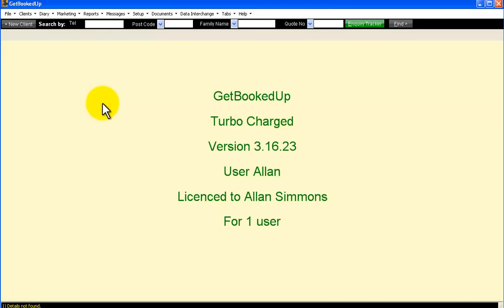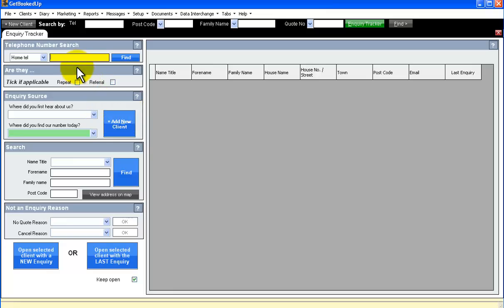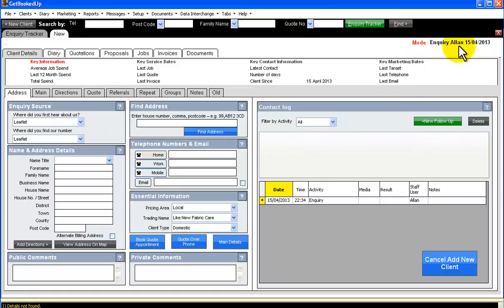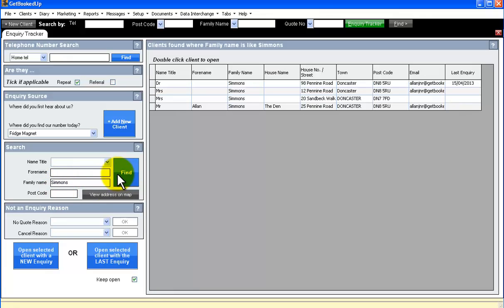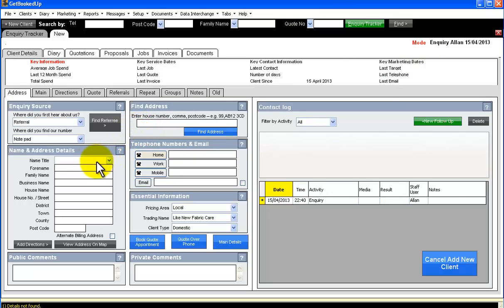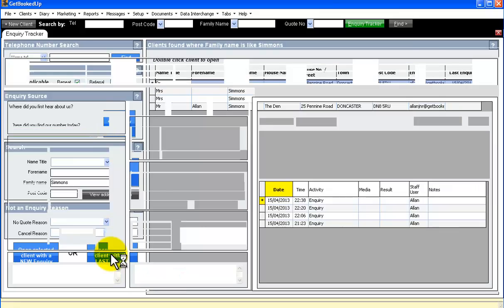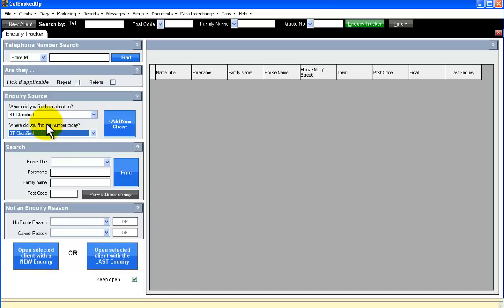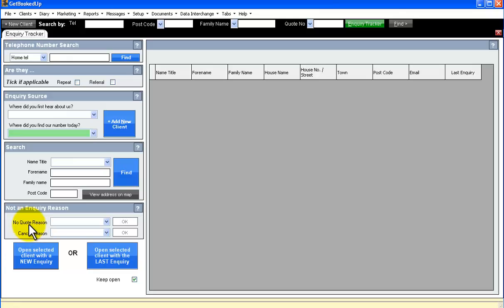Enquiry Tracker How To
How to use the Enquiry Tracker in GetBookedUp software for carpet cleaners.